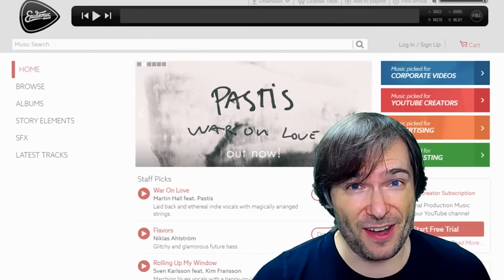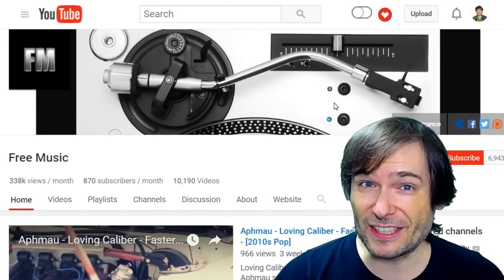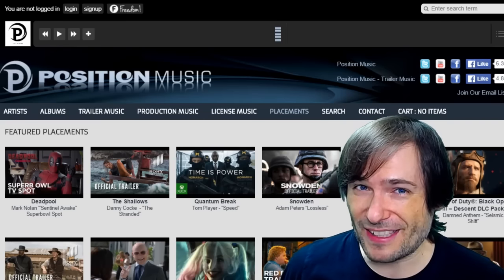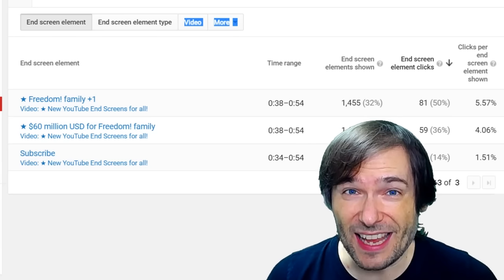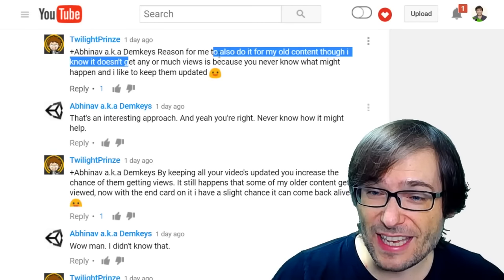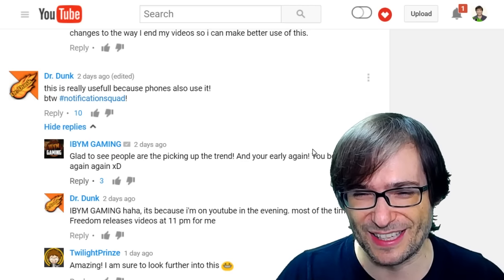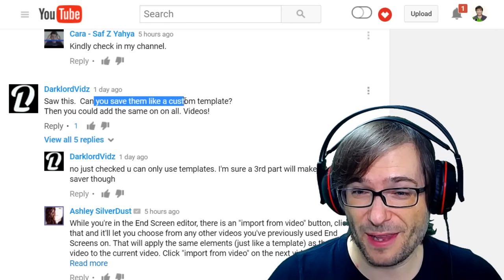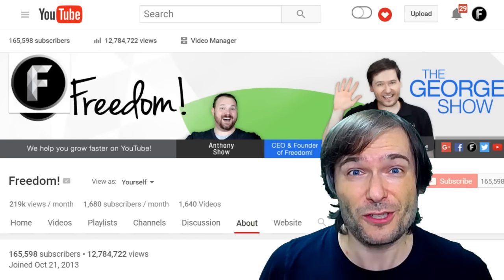★ Freedom! music restrictions you need to know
Freedom! has a ton of free music for you to use, but there are a few restrictions.

Restriction #1: AudioMicro does not give you Loops Packs for free, but it gives you everything else for free as a Freedom! partner.

Their music must be used as background music. Watch this video to learn more.

▼ Links

▼ Heartbeat

▼ Freedom!

▼ Music

Just choose "Freedom!" when signing in to get all this for free:

1. Position Music and FiXT music, used in Call of Duty, NBA and Far Cry, is now licensed for free to all Freedom! partners for commercial purposes

3. AudioMicro 150,000+ catalog of music and sound effects licensed for free to all Freedom! partners for commercial purposes